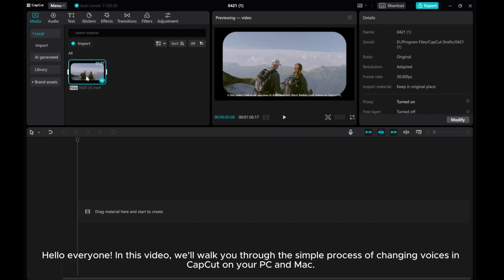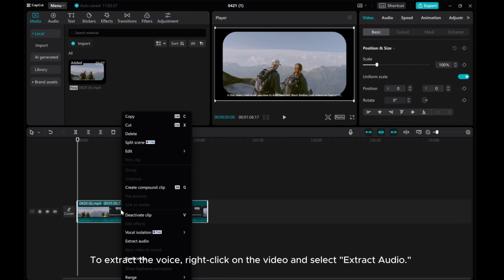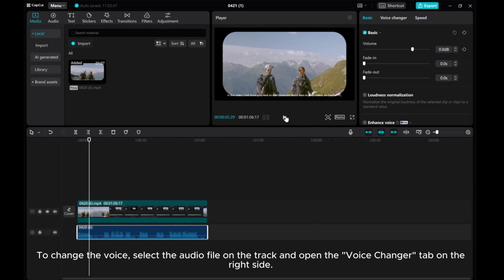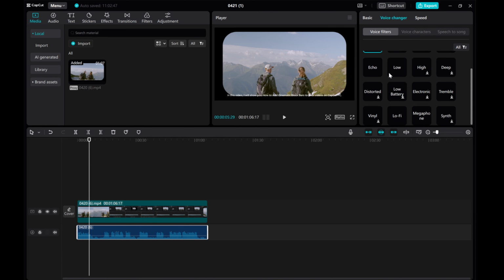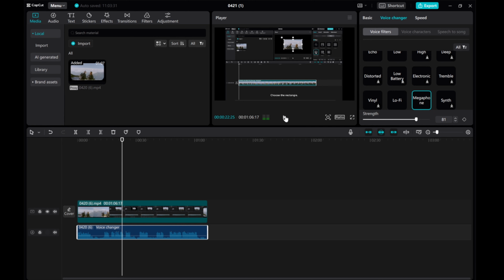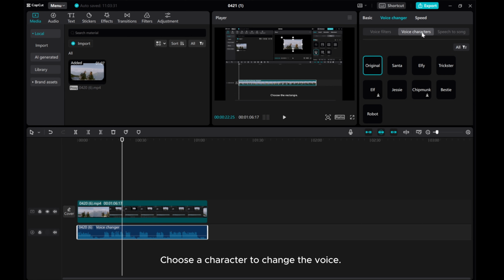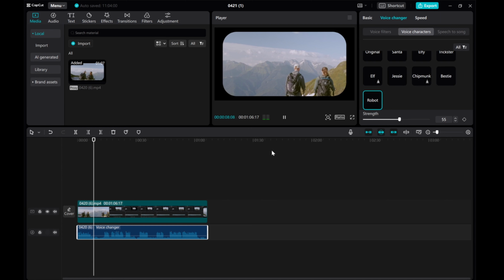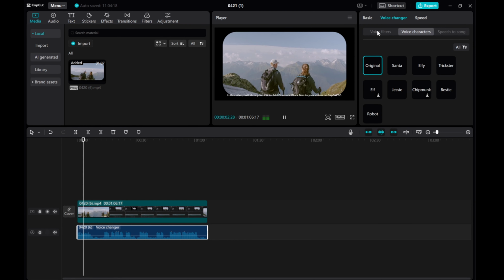Easy Voice Changing Tutorial in CapCut for PC & MAC (2024) | Step-by-Step Guide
✨ Welcome to our step-by-step tutorial on how to change your voice using CapCut on both PC and MAC in 2024!